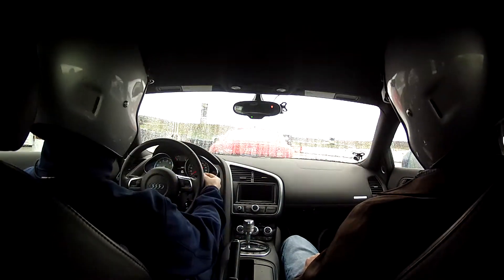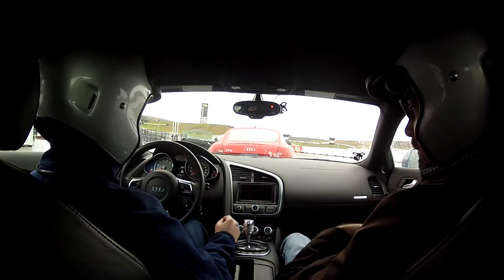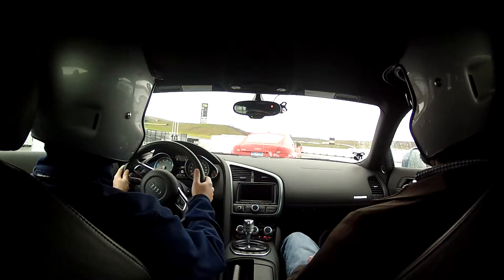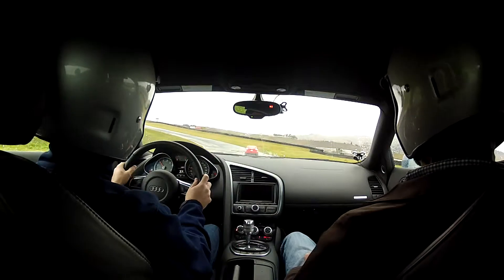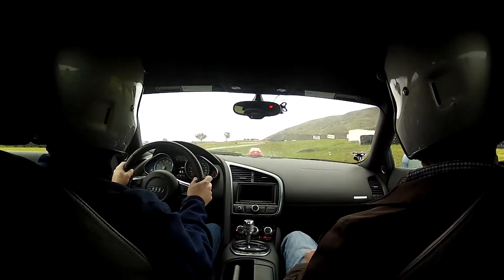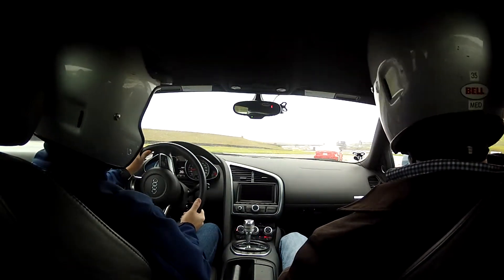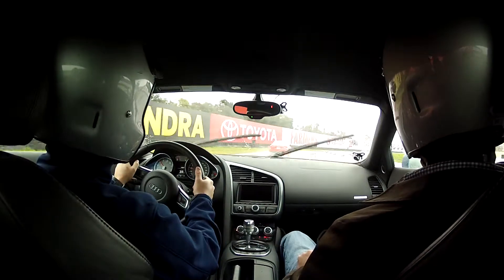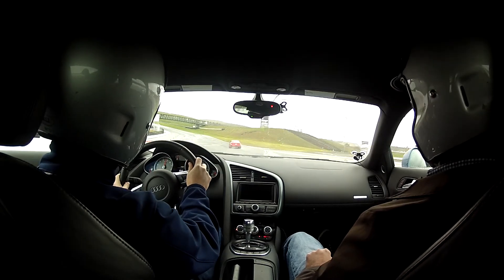Audi event in R8 pt 2